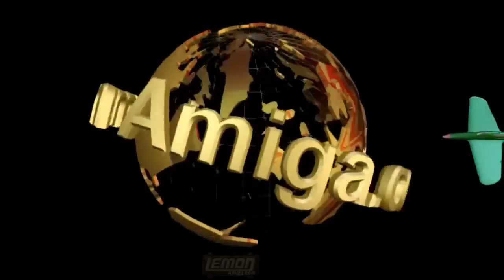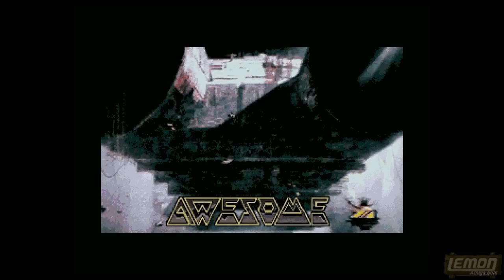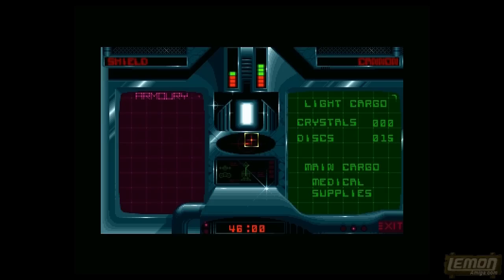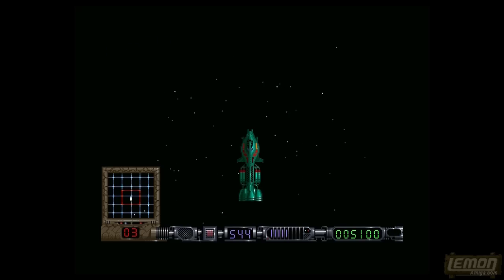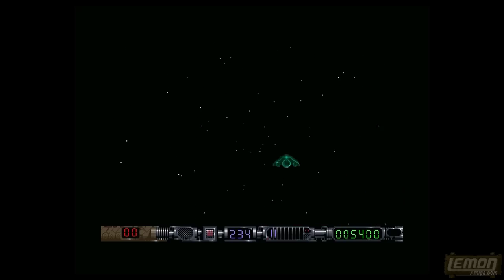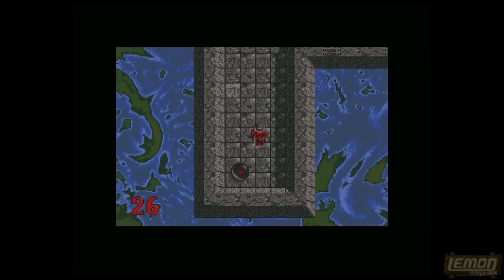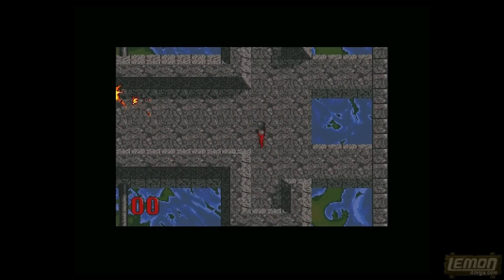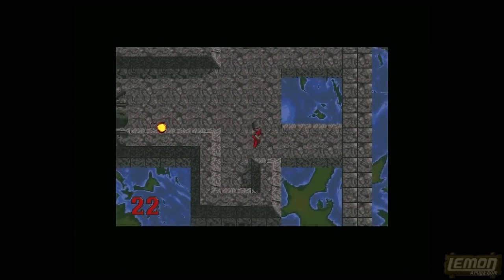Awesome (Amiga) - A Playguide and Review - by LemonAmiga.com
Awesome is another graphical treat from Psygnosis; a company who always tried to be a little bit different. This game is deeper than the average shooter, with some exploration as well.

Production Notes:
Ripped: 9 July 2015
Edited:  9-12 Aug 2015

Initially I wasnt going to cover this game for a while, but after Lukozer requested it I found myself loading the game up. I also wanted to get back to a well known game after last weeks trip back in time to Kellogg's Land, and it was this game or Lemmings 2 and 3 - all by Psygnosis. This is a 'future' themed game of course.

To be honest I never really got far with this game. It feels rather unfair in places and rather repetitive. But some parts are fun and I love the music in this game. In fact I never play this, so the video is as far as I ever got with it. :)

I really appreciate 300+ views every weekend, but its really the comments which really make these videos worthwhile. I used to reply personally to each one but these days I leave most of them to stand as they are, as too many of my replies may put people off commenting. Do you think Psygnosis games were style over content?  You will also find a thread on Lemon about mouse driven psygnosis games.